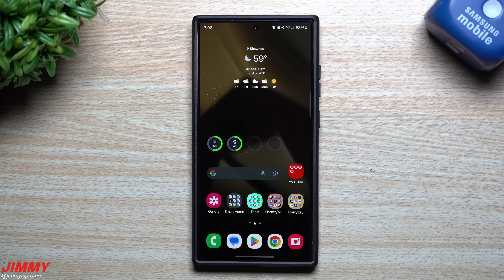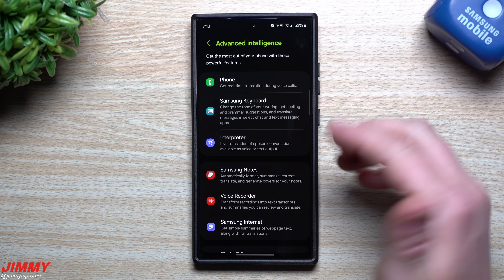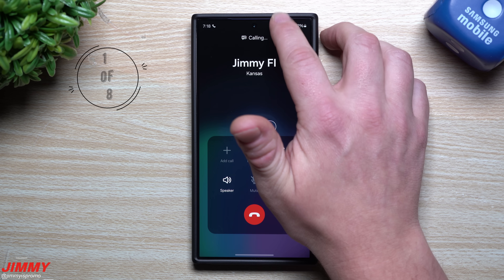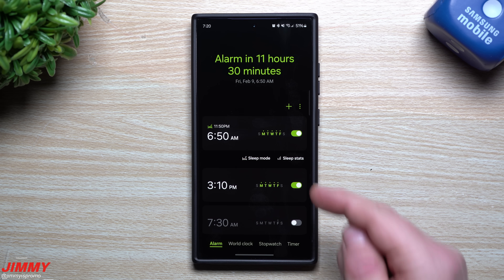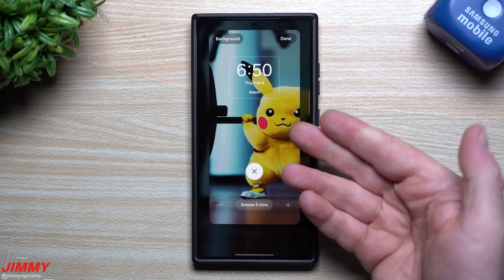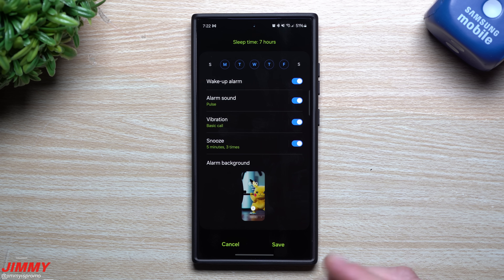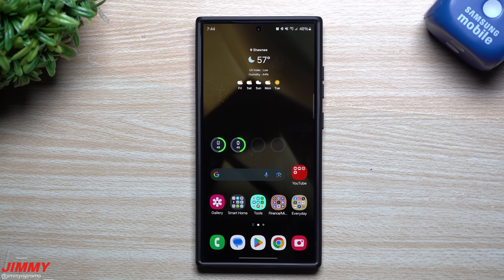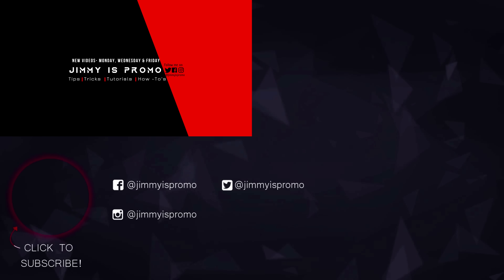Don't Be Fooled. These Are The TRUE New Features on One UI 6.1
Welcome to the home of the best How-to guides for your Samsung Galaxy needs. In today's video, we break down what is new for One UI 6.1. Other Tech Blogs and YT Channels will show off several things from 6.0, but here, we show the correct content in line with the title and thumbnail.

Galaxy S24 Ultra Case In Video

Time Stamps:
0:00 Intro
0:57 Galaxy AI High Overview
2:15 Mic Mode
3:17 Customizable Alarms
5:10 Image Clip Drag & Drop
6:38 Photo Ambient Wallpaper
8:45 Instant Slow-Mo & Video Speed Edits
10:10 Battery Protection
12:20 New Lock Screen Widgets Space
14:11 Summary/Ending